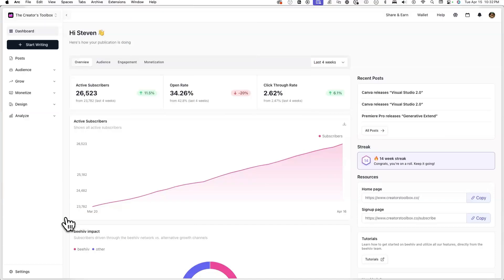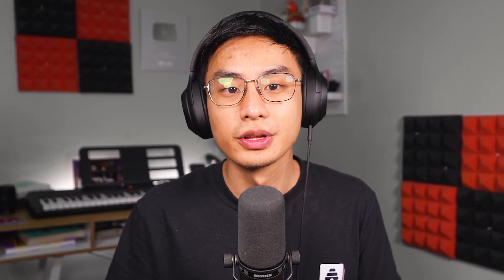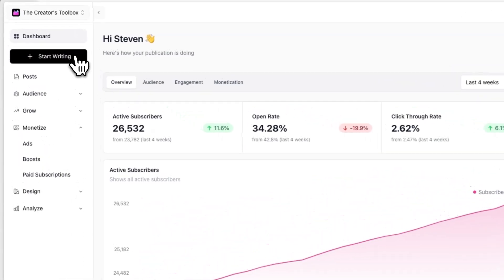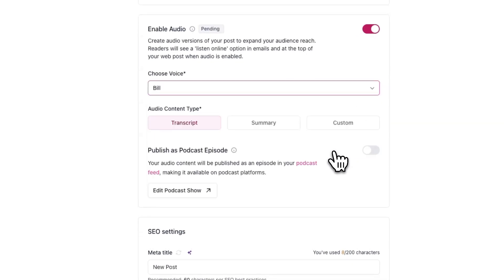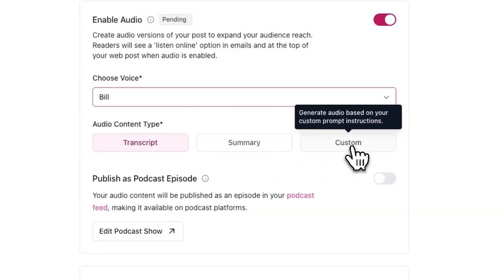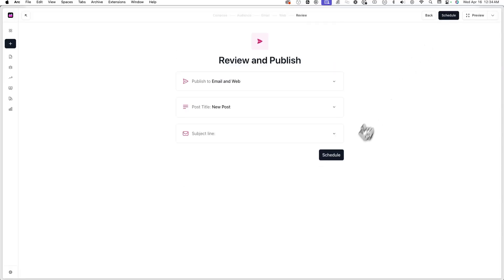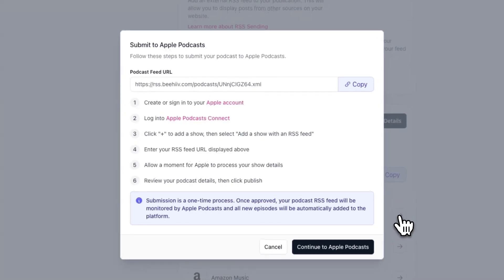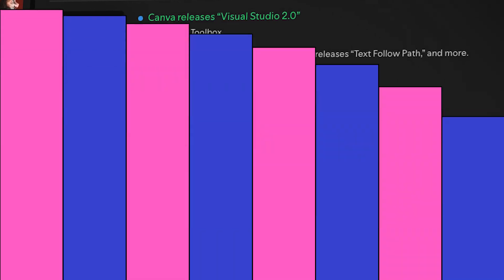How to Turn Newsletters into Podcasts with beehiiv (Tutorial)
00:00 - Intro
00:11 - Create a podcast show feed
00:43 - Creating your first podcast episode
02:03 - Submitting your podcast show
02:52 - Outro